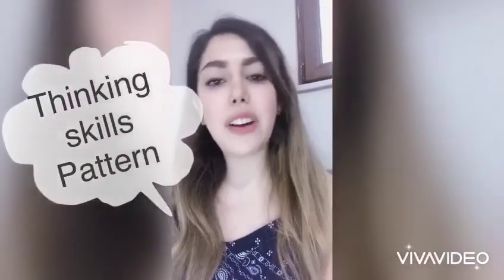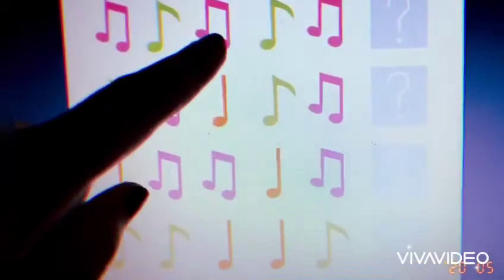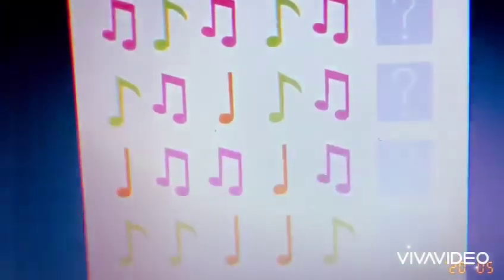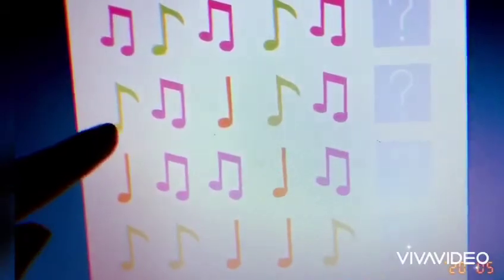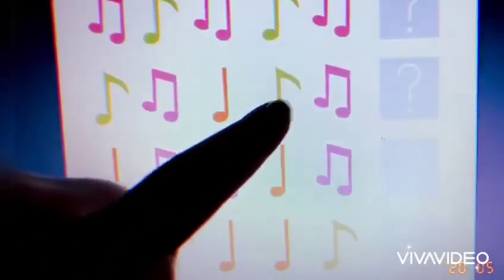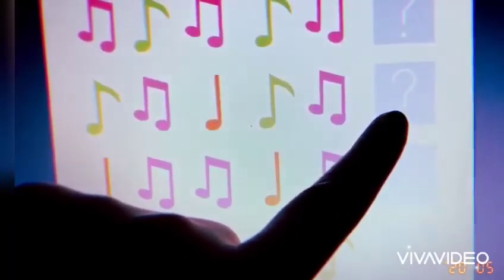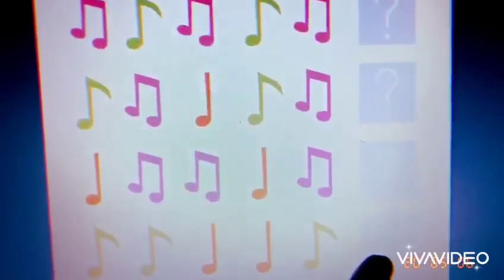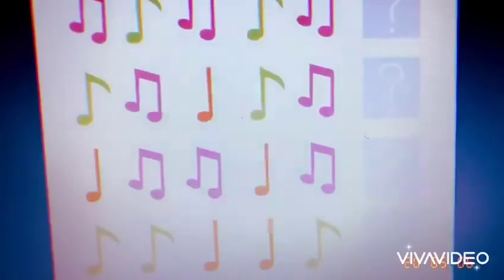thinking skills making a pattern